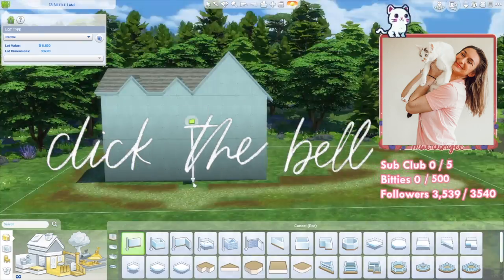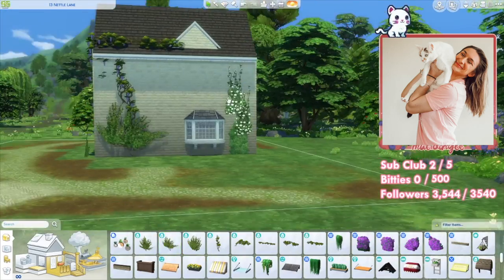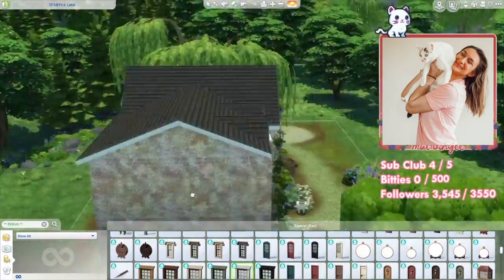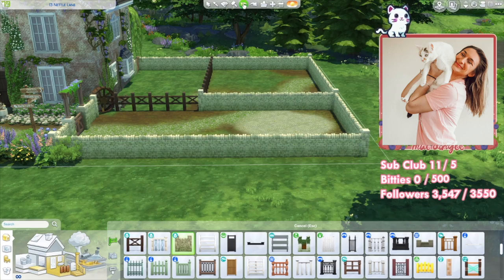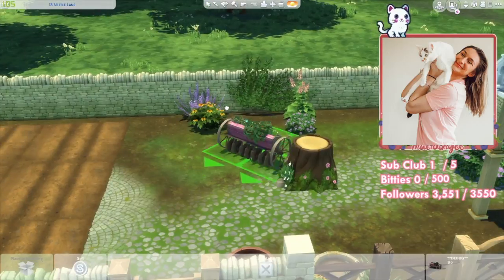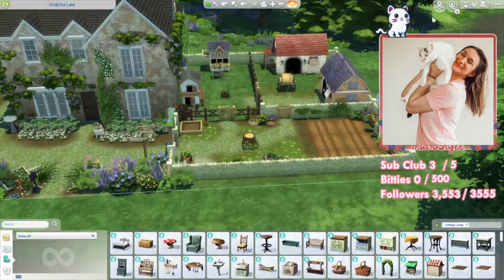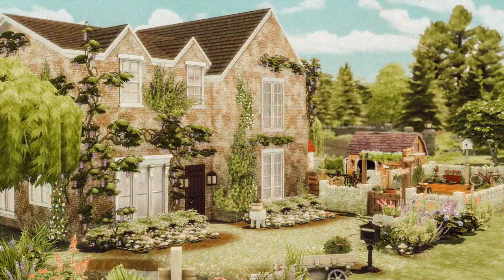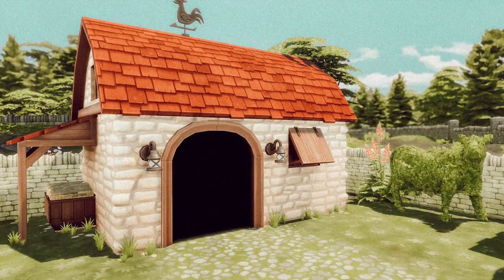MODERN ENGLISH FARM COTTAGE BUILD | The Sims 4 Cottage Living Speed Build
Modern English Farm Cottage Build using the NEW Cottage Living Expansion Pack for The Sims 4! 📦

🌿FOLLOW US🌿

SIMS GALLERY: Ding1e

🌿SHOP OUR HOME DECOR🌿

🌿SHOP OUR KITCHEN MUST-HAVES🌿

🌿OTHER LINKS🌿

$7 UBER EATS CODE: eats-macd503ue
$6 UBER CODE: macd503ue